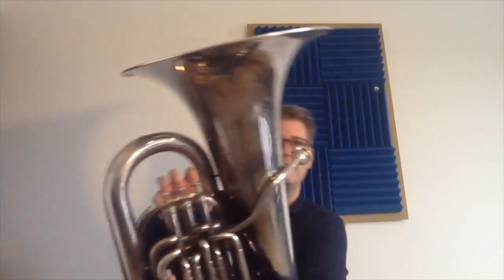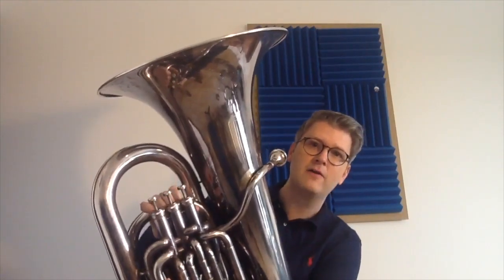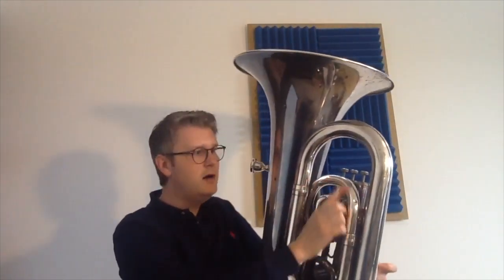Tuba holding and safety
Surrey Arts brass curriculum lead Carl Woodcroft shows beginning tuba players how to hold the tuba.